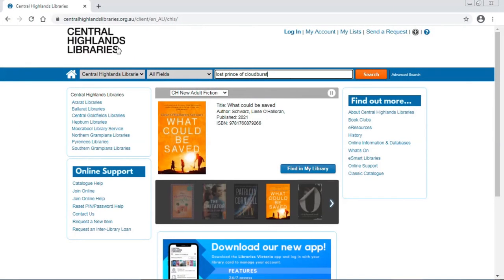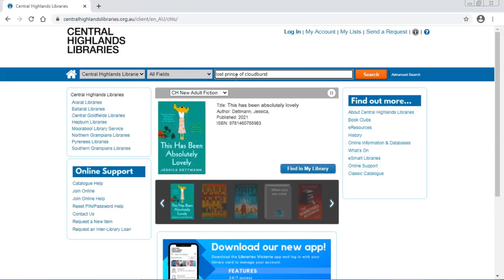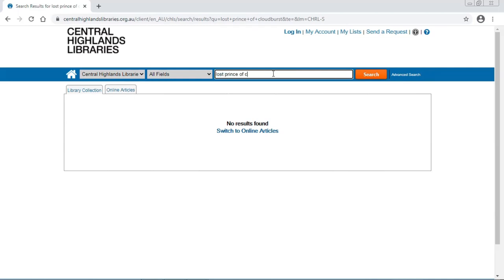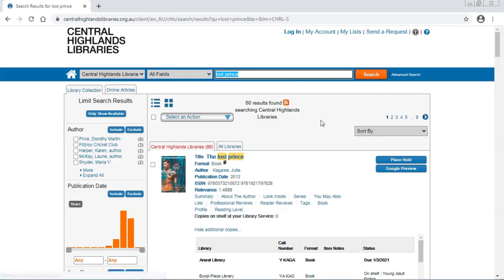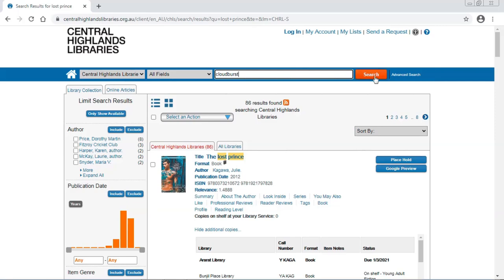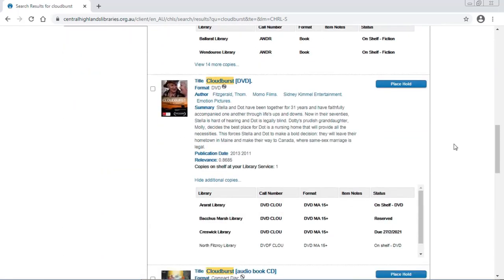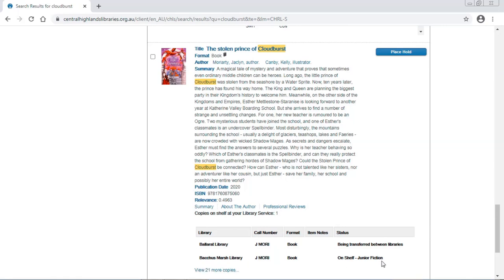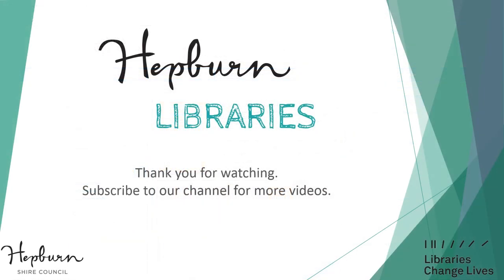How to Search For A Book: Part Two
Diana explains how to search for a book via our online catalogue-  even when you're not sure of the title!